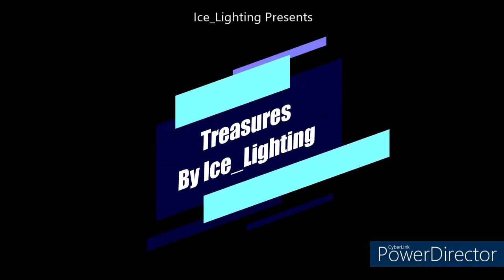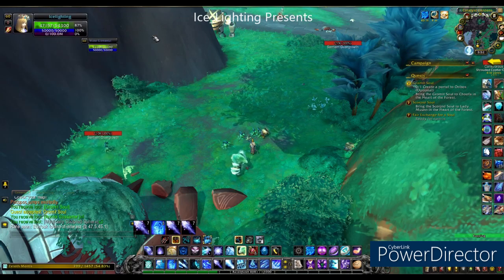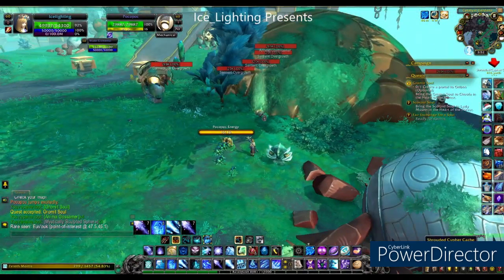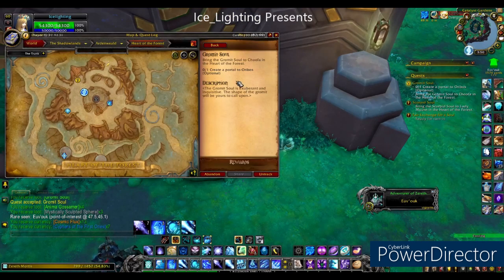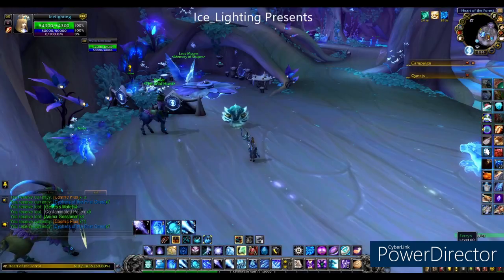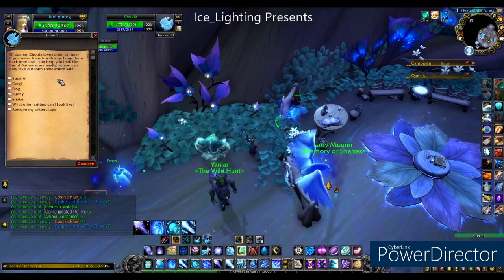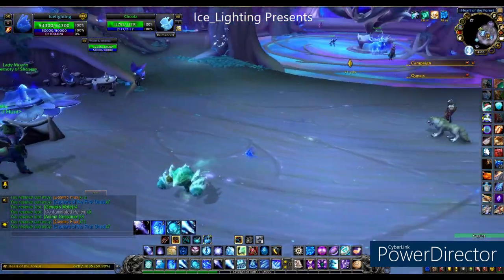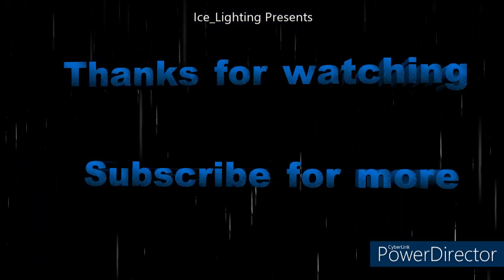Lost soul wow - Gromit soul wow - Night Fae - Zereth Mortis - Shrouded Cypher Casche wow- Perceptive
How to find it